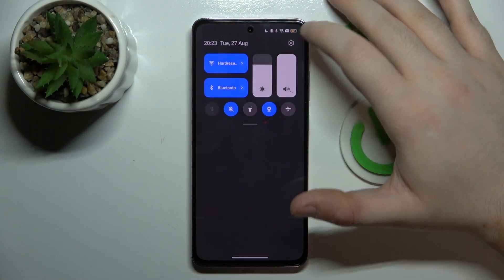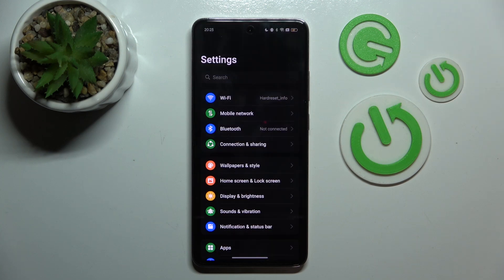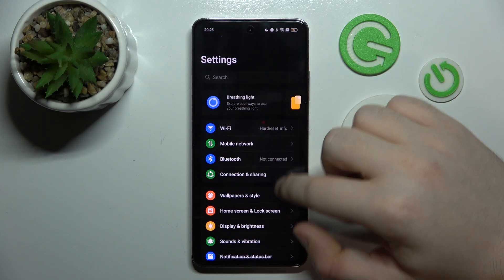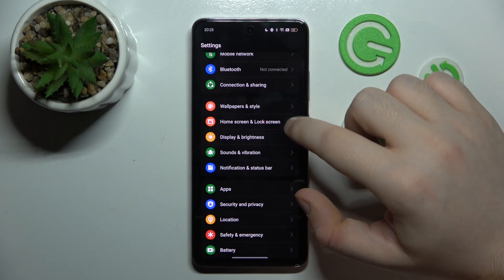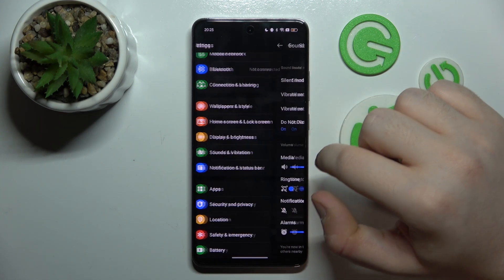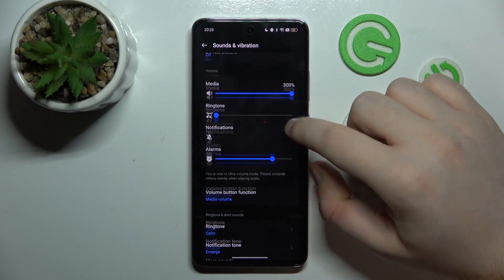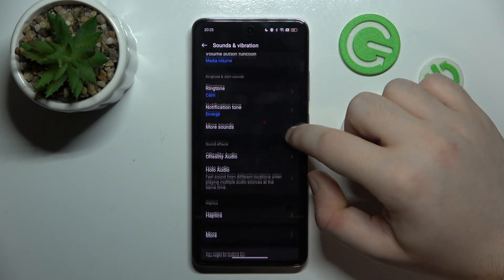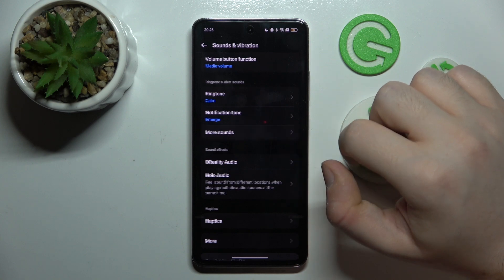How to Enable or Disable Screen Locking Sounds on Oppo Reno 12 F | Quick Audio Settings Guide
In this video, we’ll show you how to enable or disable screen locking sounds on your Oppo Reno 12 F. Whether you find the sound helpful or prefer a quieter experience, adjusting this setting is straightforward. Follow our quick audio settings guide to customize your screen locking sounds to suit your preferences.

How to enable screen locking sounds on Oppo Reno 12 F?
How to disable screen locking sounds on Oppo Reno 12 F?
How to adjust audio settings for screen locking sounds on Oppo Reno 12 F?